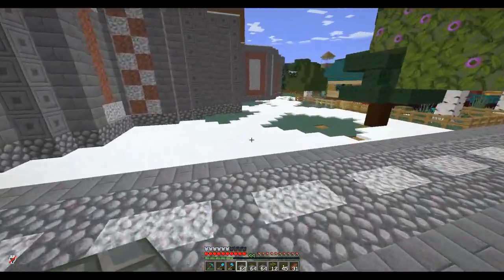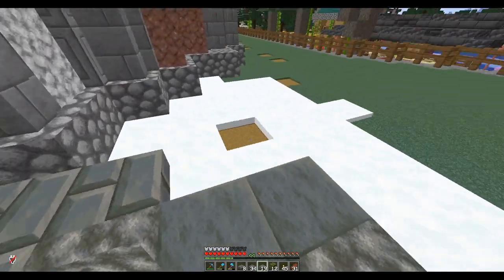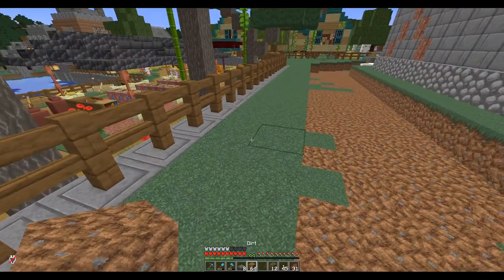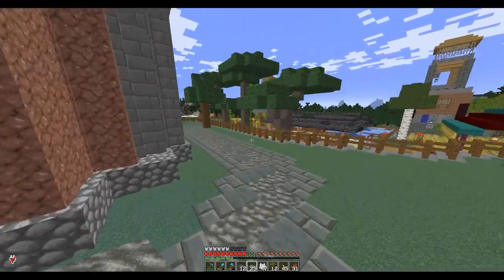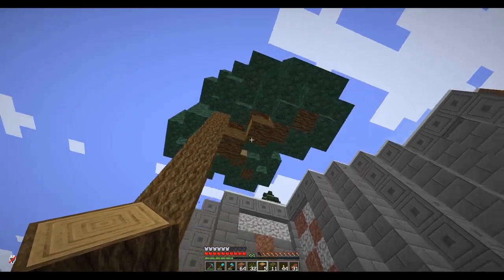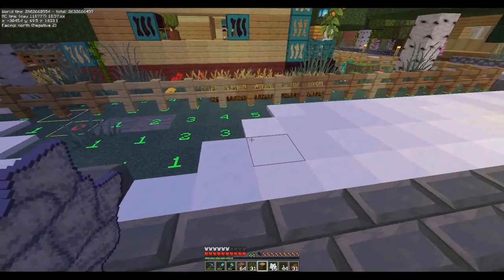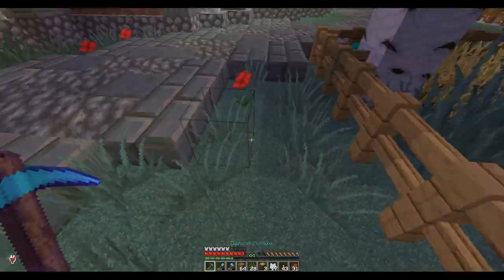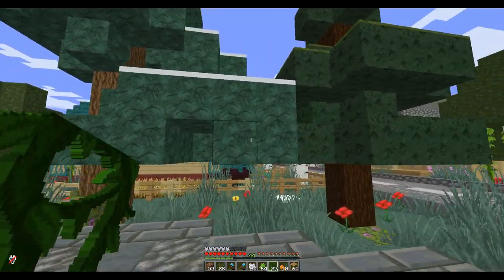Lets Play Minecraft Episode - 1359 Just adding some trees and a road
In today’s Minecraft Lets Play single player survival series, I add a road and some trees to the city